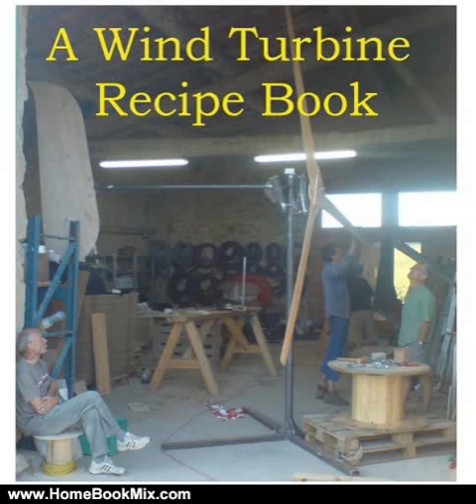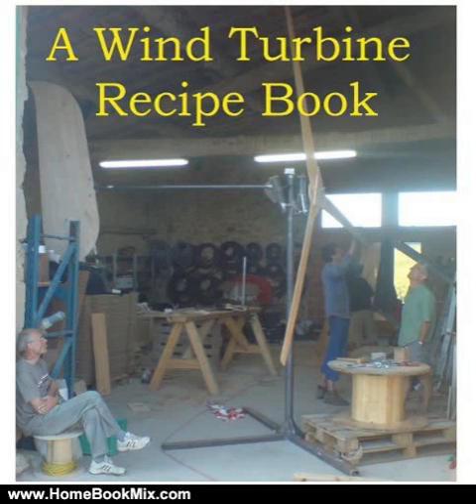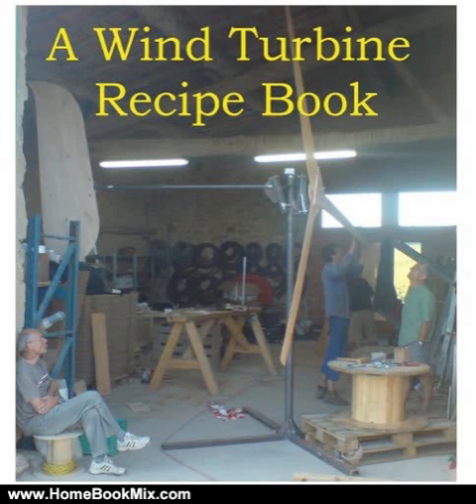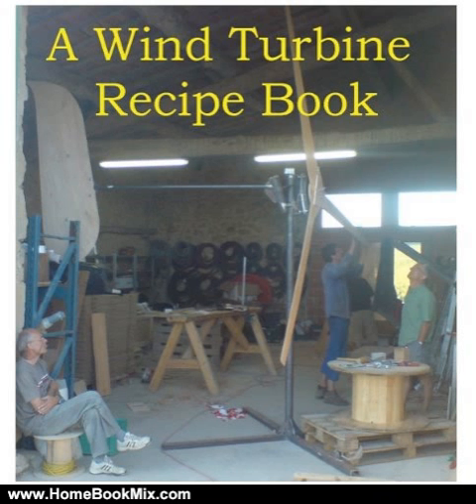Home Book Review: A Wind Turbine Recipe Book by Hugh Piggott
This is the review of A Wind Turbine Recipe Book by Hugh Piggott.